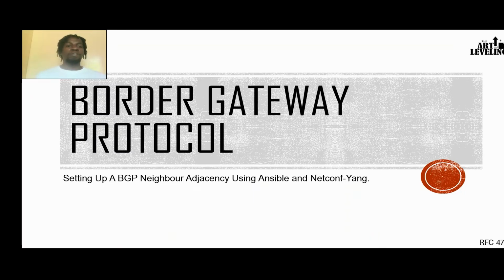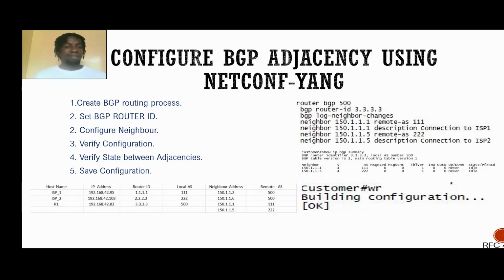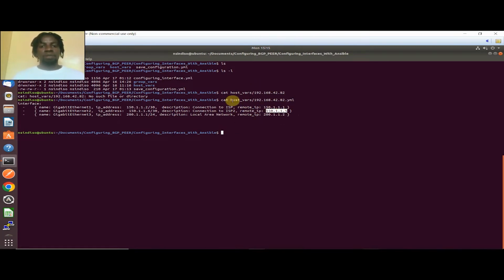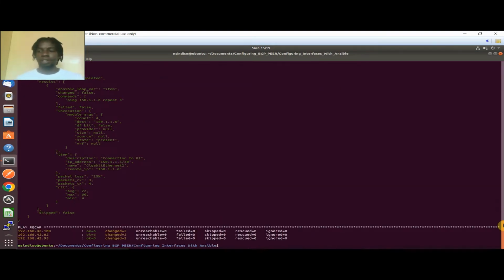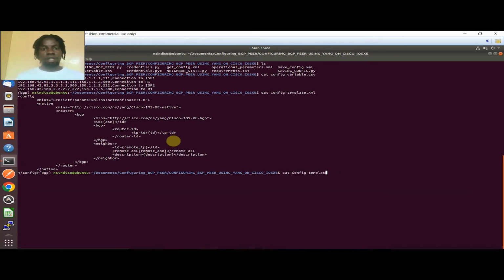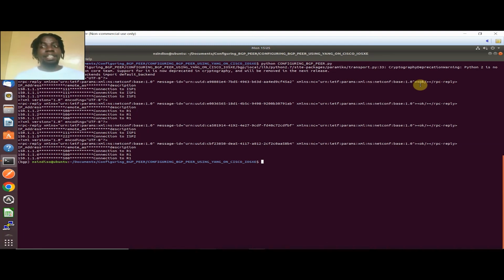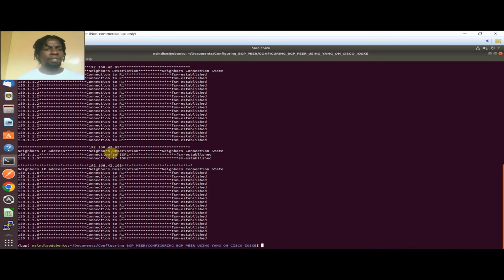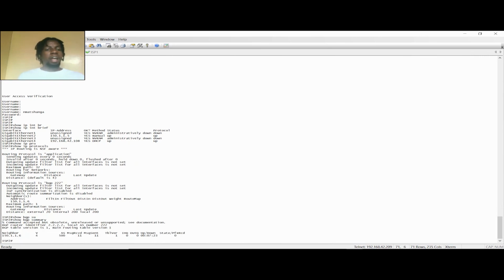Configuring A BGP Neighbor Adjacency Using Ansible and Netconf-Yang.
This video demonstrates the configuration and verification of interfaces and BGP uses modern network management tools. This tools include Ansible for interface configuration and Python for the configuration of BGP process and neighbour Adjacency.

Song
Symphony No. 6 in F Major, Op. 68 "Pastoral": IV. Thunderstorm. Allegro
Artist
Rundfunk-Sinfonieorchester Saarbrücken, Stanisław Skrowaczewski
Album
Beethoven, L. van: Symphonies Nos. 5 and 6, "Pastoral"
Naxos Digital Services US, Inc (on behalf of Oehms Classics); Warner Chappell, Wise Music Group This is the first video of my SPRI series. Enjoy!!!